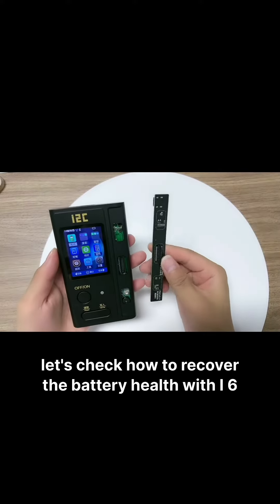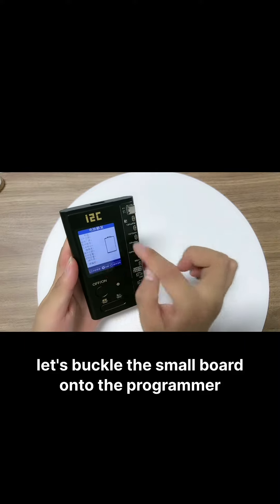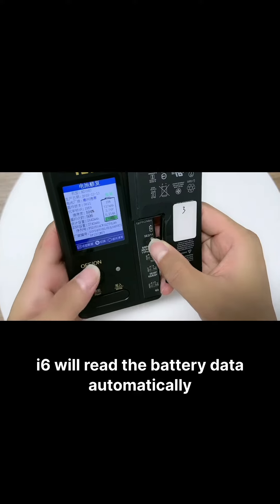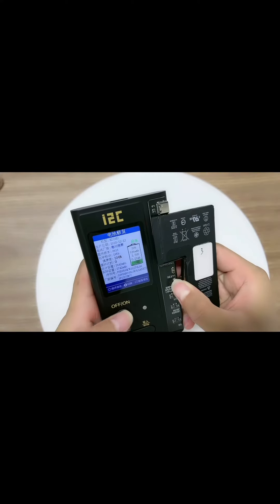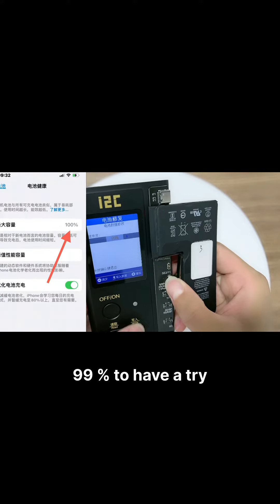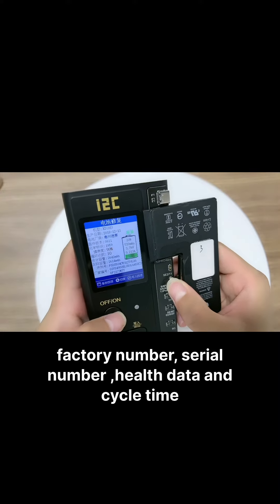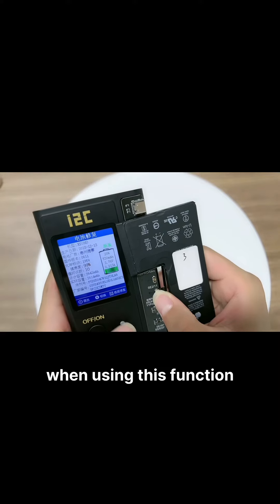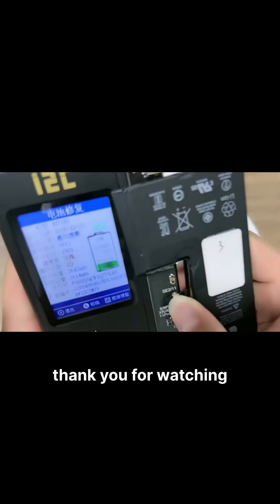Tutorial of i6 programmer repair iphone XS battery health to 100%!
i6 programmer supports to recover iphone screen true tone for bothe genuine screen and thirt party screen from 7-13/13mini! i6 programmer supports to recover iphone battery health from 6 -13PM! i6 programmer support to recover face id from X-12PM! i6 programmer recover iphone vibration and so on!